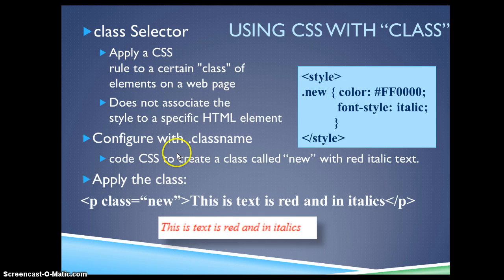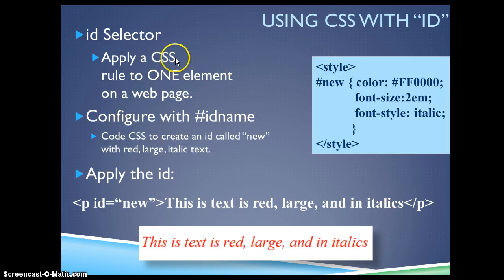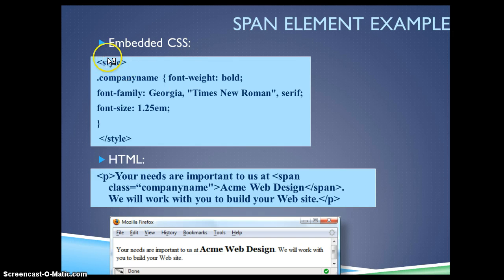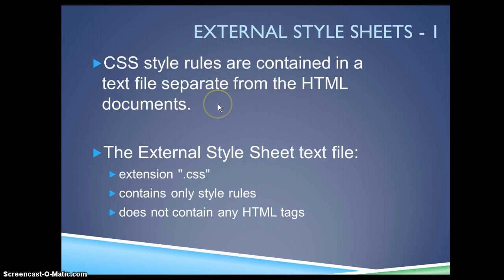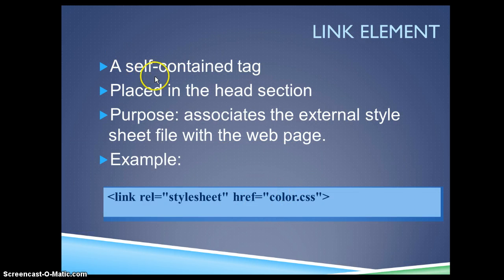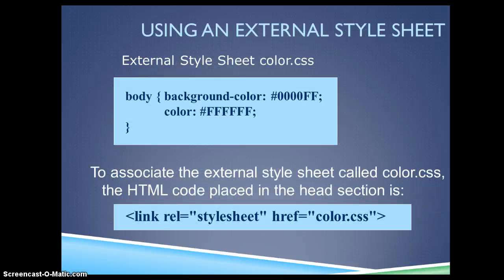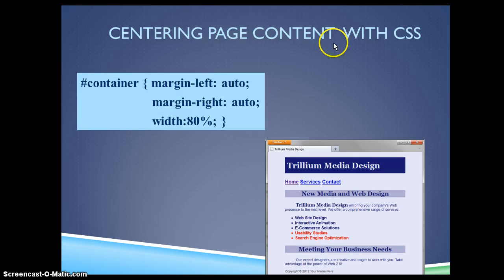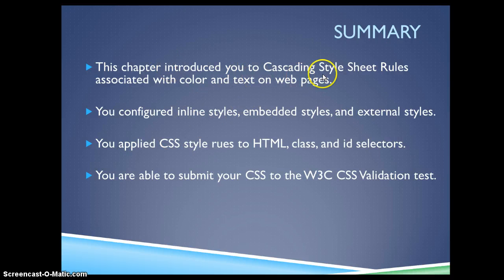PP Chapter 3 Part 3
Part 3 of 3 Chapter 3